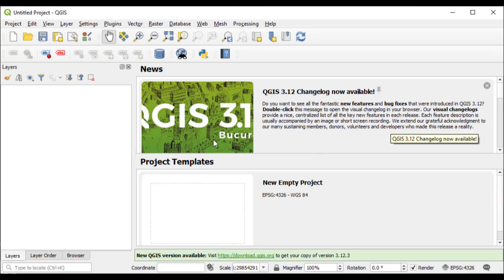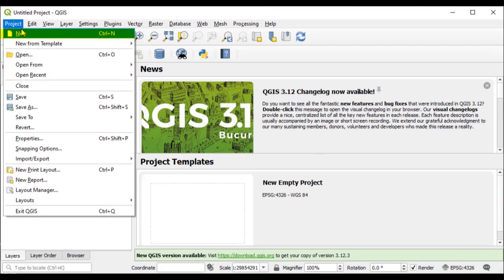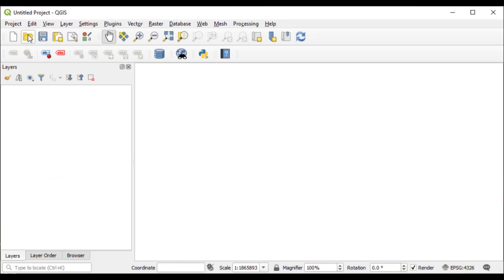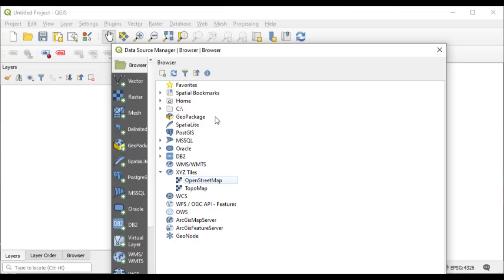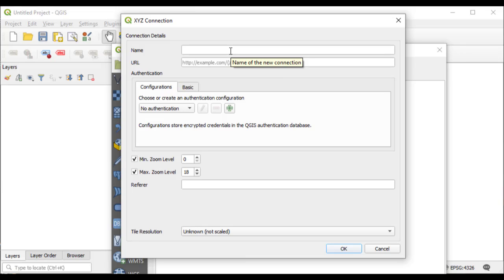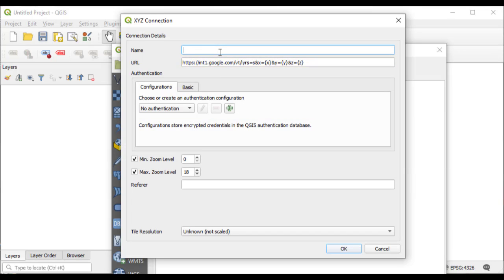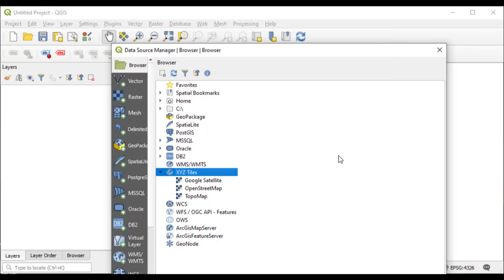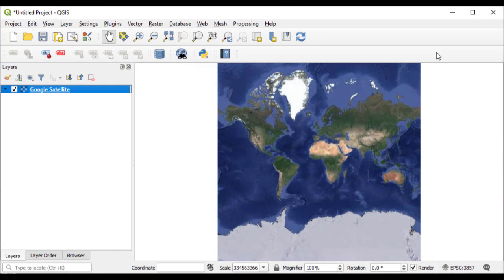SnapPlus: QGIS Video 2-Add base layer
This is a tutorial on how to add a base layer to your QGIS project to view your downloaded features on a map.